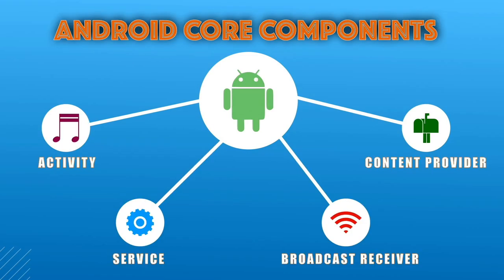The SECRET INGREDIENTS Behind Android Apps - Beginners Tutorial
Master the foundational components of an Android application. This will ease your understanding and speed up your progression in acquiring  Android development skills.

00:00 Intro
00:42 The Android Activity
01:14 The Android Service
01:40 The Android Broadcast Receiver
02:04 The Android Content Provider
02:27 The Android Core Components Summary
02:58 Outro